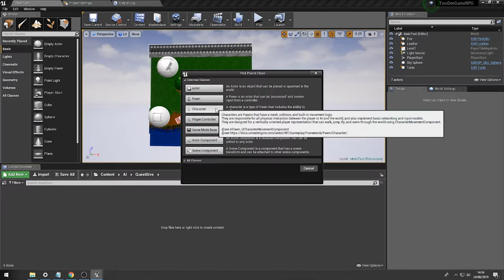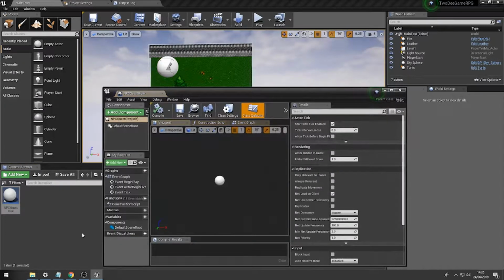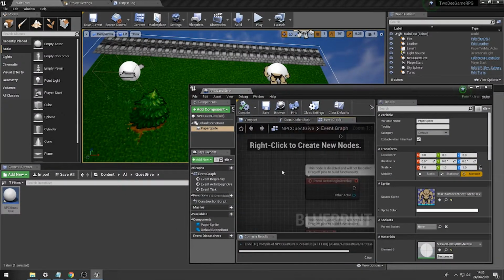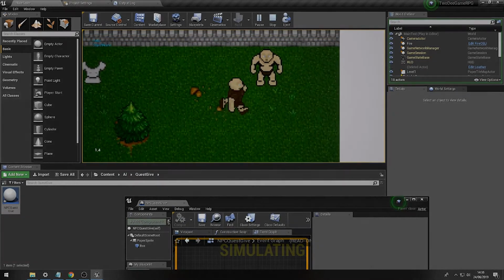Part Eighteen: Quest Giver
Part eighteen of the introductory series into the Unreal Engine and looking at Blueprint to create basic to create a basic 2D game.